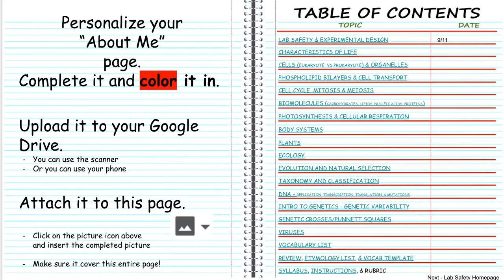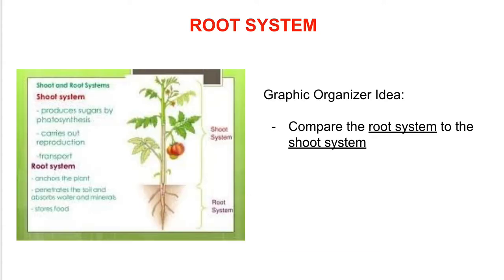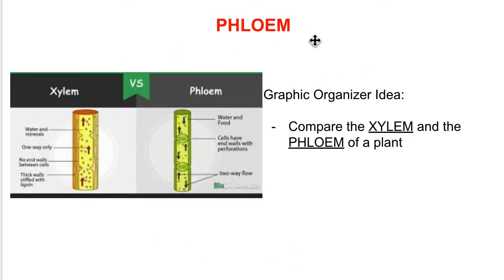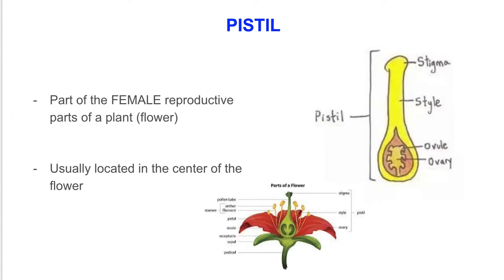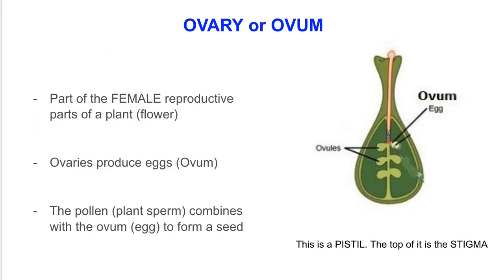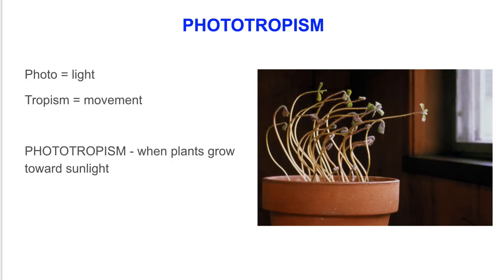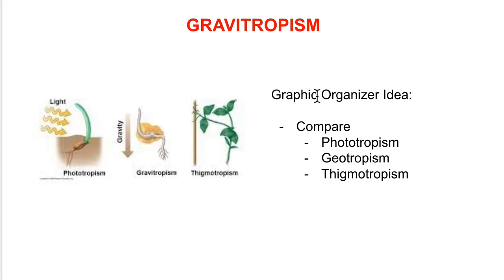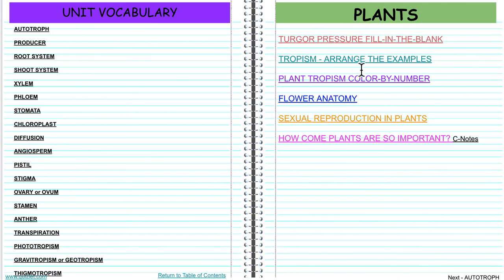Plant Vocabulary Video